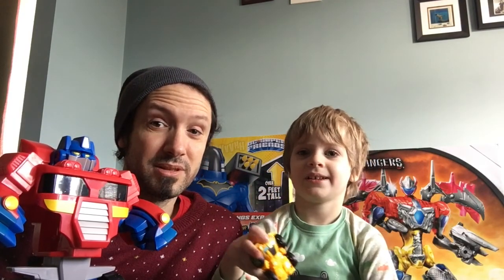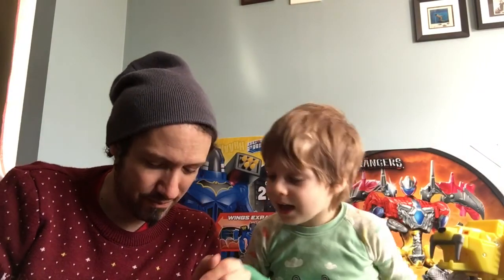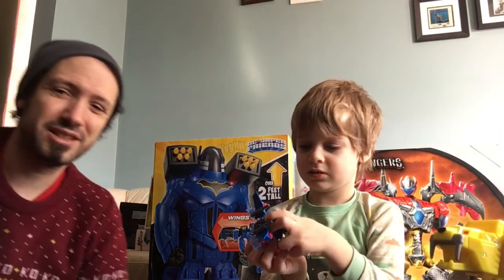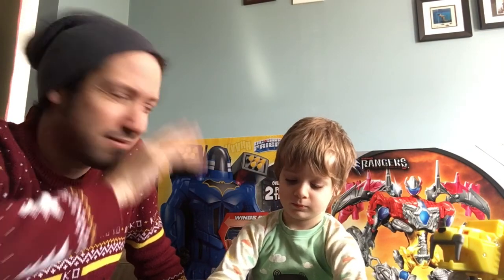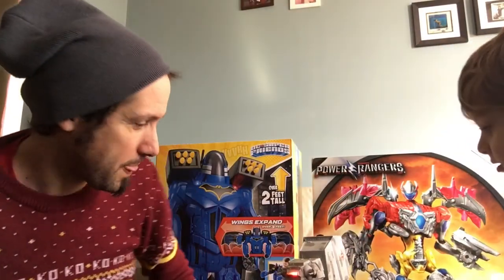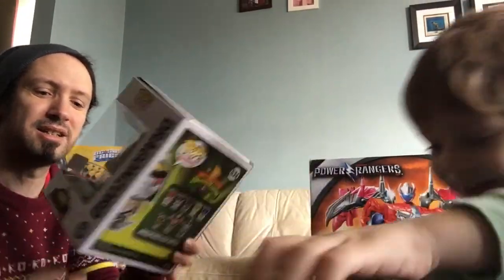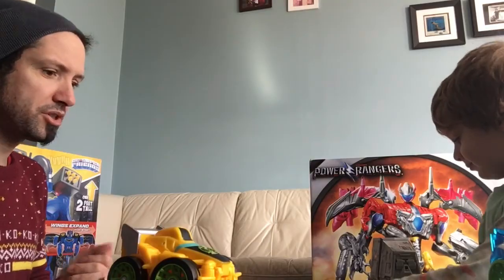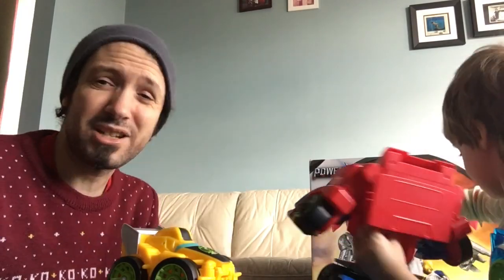THE ULTRAZILLAS XMAS HAUL!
Merry Christmas, y’all! Here's what me and Ultrazilla Jr. got! What did you get??? Let me know!